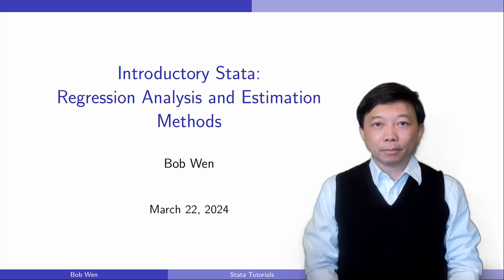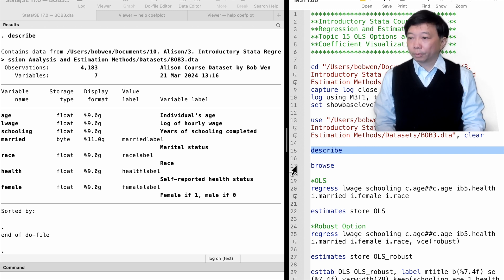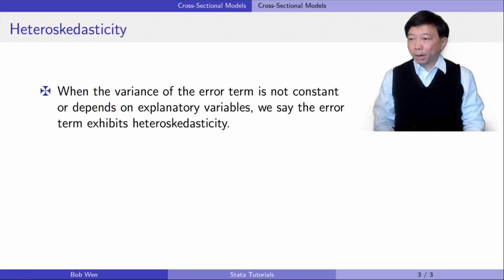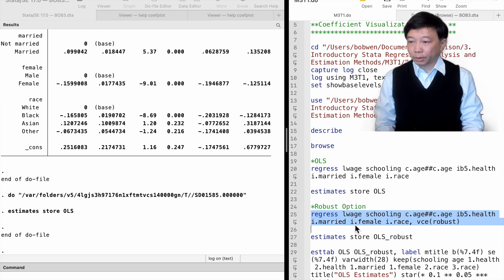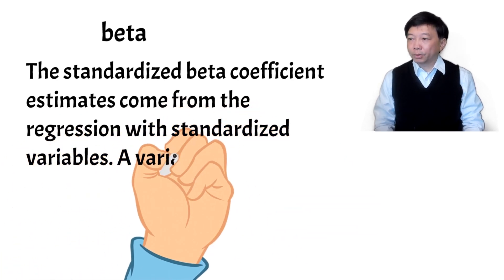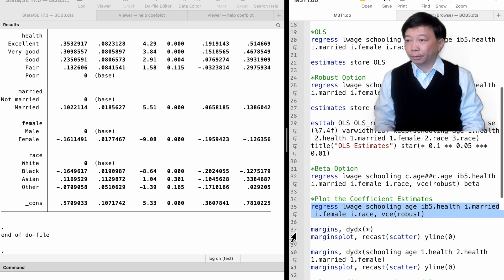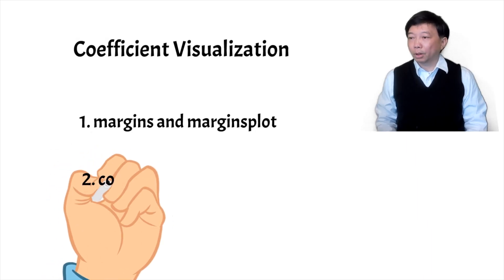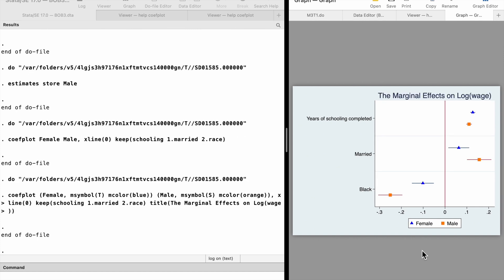Cross-Sectional Models (vce, beta options and coefficient visualization) | Stata Tutorials Topic 48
Stata Tutorials Topic 48: Cross-Sectional Models (Options and Coefficient Visualization) | Regression Analysis and Estimation Methods Using Stata

Hi, I am Bob. Welcome to the Stata course on regression analysis and estimation methods. We have learned basic Stata commands for the OLS regressions and commonly used estimation approaches. Today, we will look at some options for the OLS models we haven't discussed in previous topics, such as the variance-covariance option for standard errors and the standardized coefficient option. We will also graph the estimated coefficient plots. We can plot the coefficients from different models in a diagram. It gives us a straightforward comparison of the estimates.

The Stata commands in this video:

*OLS
regress lwage schooling c.age#c.age ib5.health i.married i.female i.race

estimates store OLS

*Robust Option
regress lwage schooling c.age#c.age ib5.health i.married i.female i.race, vce(robust)

estimates store OLS_robust

esttab OLS OLS_robust, label mtitle b(%7.4f) se(%7.4f) varwidth(28) keep(schooling age 1.health 2.health 1.married 1.female 2.race 3.race) title("OLS Estimates") star(* 0.1 ** 0.05 *** 0.01)

*Beta Option
regress lwage schooling c.age#c.age ib5.health i.married i.female i.race, vce(robust) beta

*Plot the Coefficient Estimates
regress lwage schooling age ib5.health i.married i.female i.race, vce(robust)

margins, dydx(*)
marginsplot, recast(scatter) yline(0)

margins, dydx(schooling age 1.health 2.health 1.married 1.female)
marginsplot, recast(scatter) yline(0)

*Plot Coefficients using coefplot
ssc install coefplot, replace
help coefplot

coefplot, xline(0)

coefplot, xline(0) keep(schooling age 1.health 2.health 1.married 1.female)

*Compare Estimates from Two Models
regress lwage schooling age ib5.health i.married i.race if female==1, vce(robust)

estimates store Female

regress lwage schooling age ib5.health i.married i.race if female==0, vce(robust)

estimates store Male

coefplot Female Male, xline(0) keep(schooling 1.married 2.race)

coefplot (Female, msymbol(T) mcolor(blue)) (Male, msymbol(S) mcolor(orange)), xline(0) keep(schooling 1.married 2.race) title(The Marginal Effects on Log(wage))

1. Solutions to Microeconomics Theory and Applications with Calculus 5th Edition,
2. Solutions to Introductory Econometrics A Modern Approach 7th Edition,
3. Introductory Stata (2022),
4. Introductory Microeconomics (2022), and